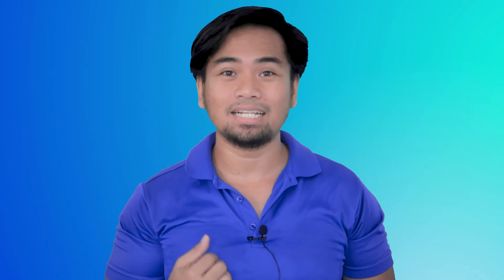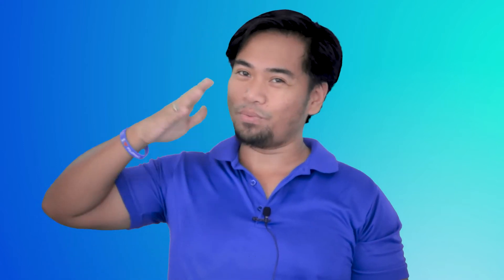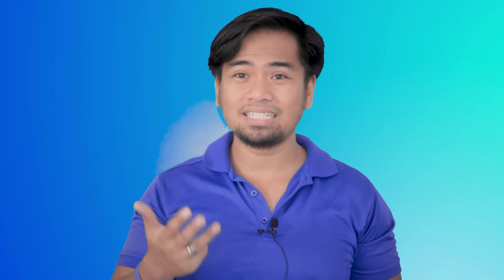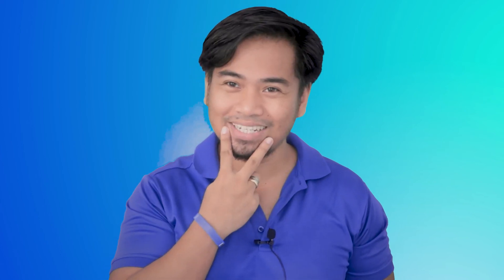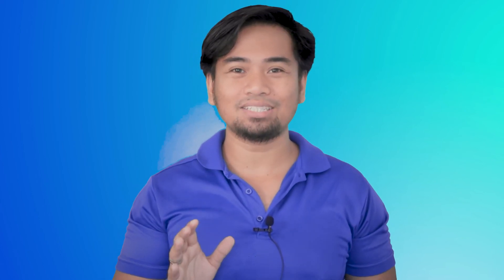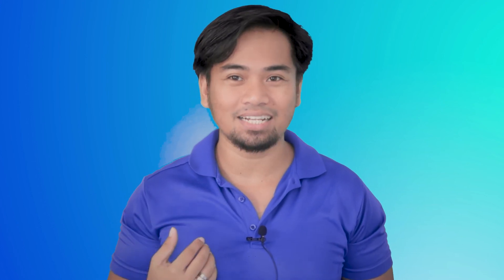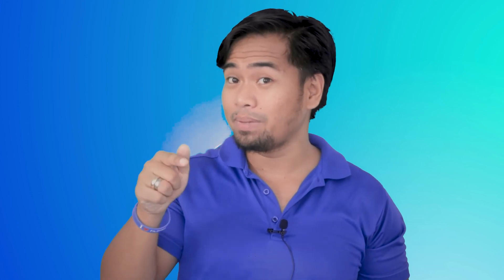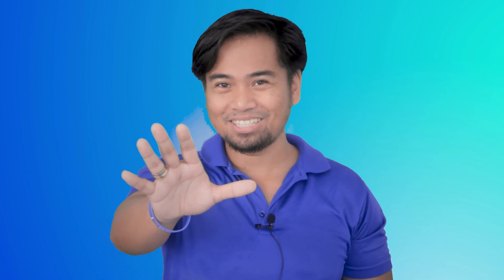The biggest difference between ready for occupancy and pre-selling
It is one of the biggest catalysts in your decision making on which property you should buy.